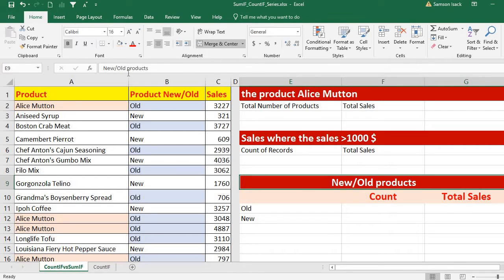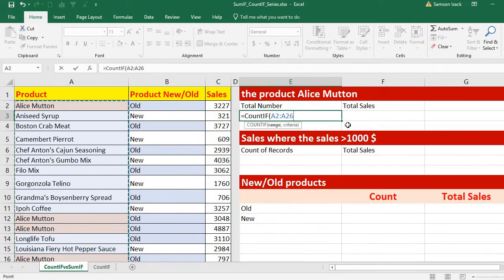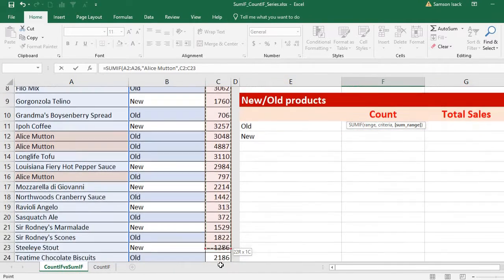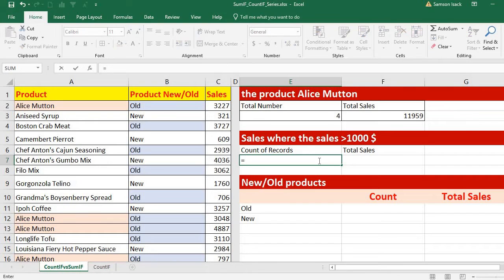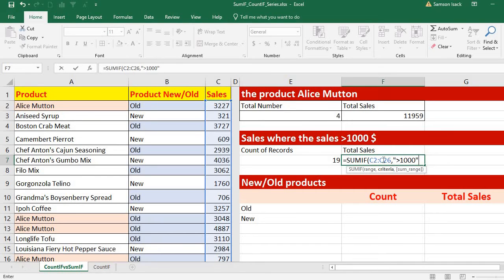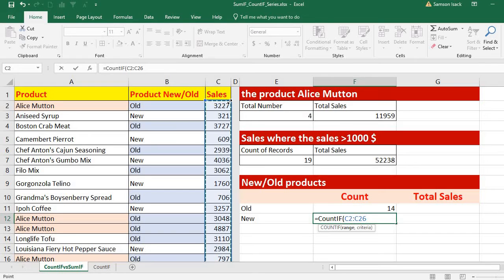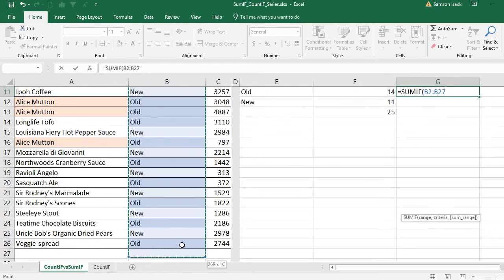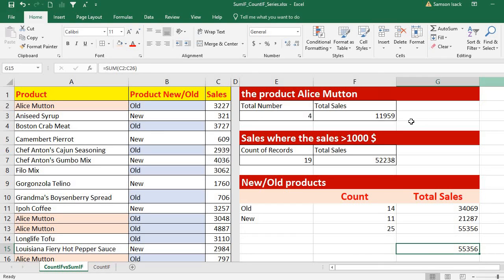Excel : Usage of functions CountIF, SumIF